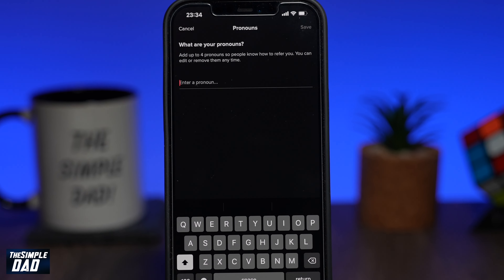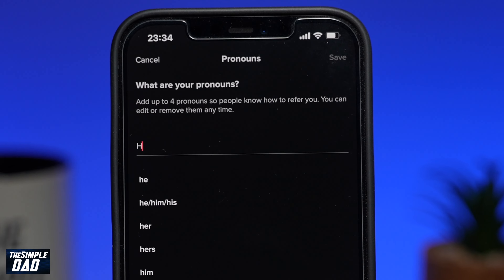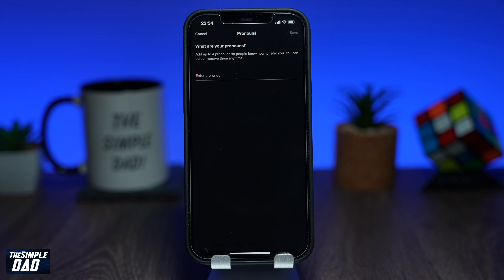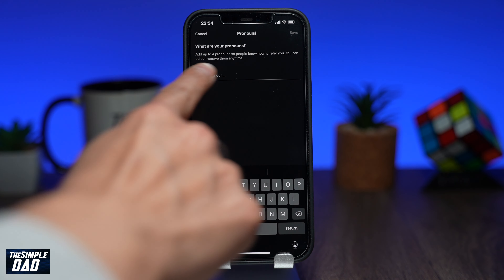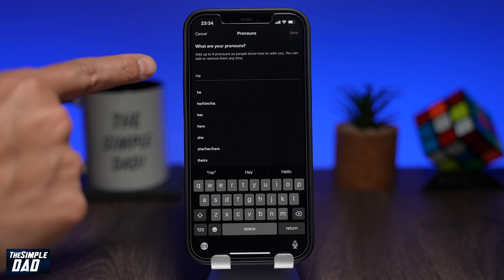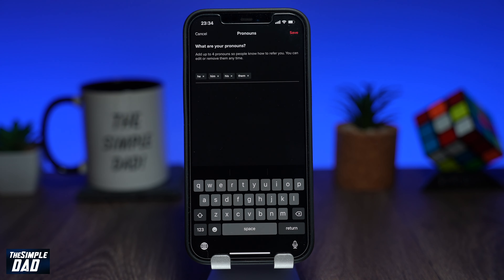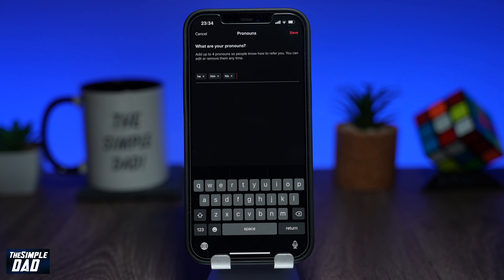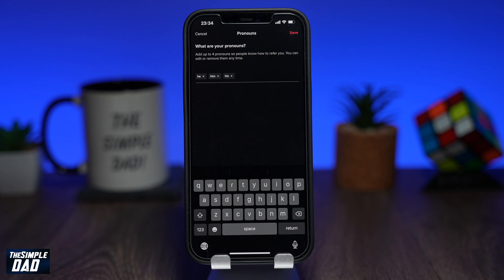How To Add Pronouns to Your Tiktok Profile 2022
In this video I Want to show you how to add pronouns to your tiktok account

Pronouns help people know how to refer to you. It can be He, she or Them.